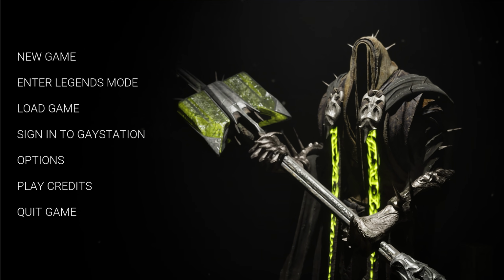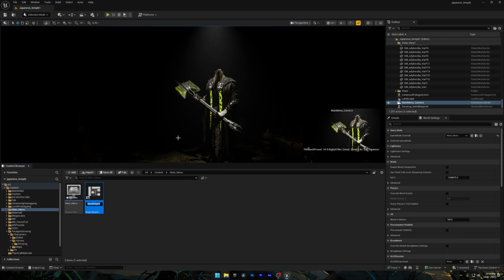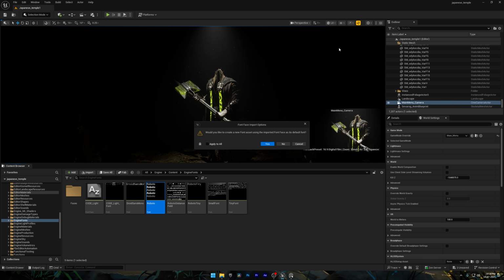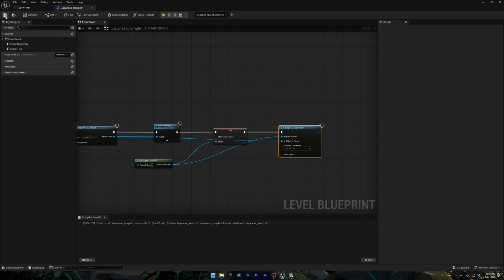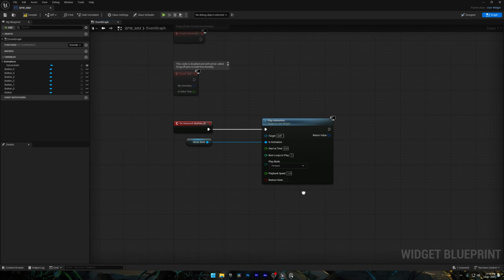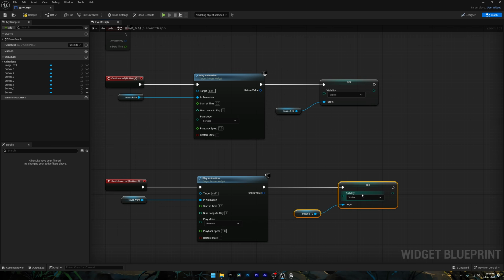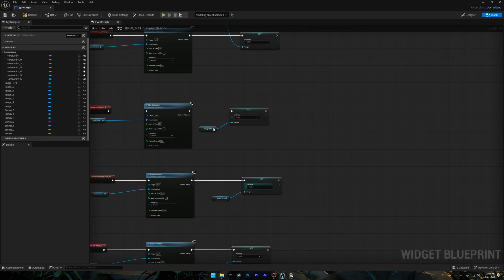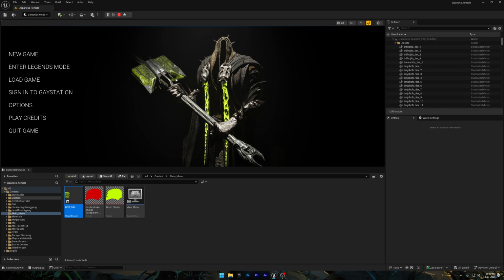Your Game Deserves This Main Menu | UE5 Ghost of Tsushima UI Tutorial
Create a AAA Main Menu in Unreal Engine 5 (Inspired by Ghost of Tsushima)
In this step-by-step tutorial, Tuf from The Unreal Forge shows you how to create a professional, AAA-quality main menu in Unreal Engine 5, complete with hover animations, custom brush stroke effects, button functionality, and cinematic UI styling—all inspired by the legendary Ghost of Tsushima.

Perfect for indie devs, hobbyists, or Unreal beginners who want to give their game a stunning first impression.

*Timestamps*
00:00 - Intro
00:17 - Setting Up the Main Menu Background
02:04 - Creating GameMode and Level Blueprint
03:32 - Setting Up the Main Menu UI Widget
04:10 - Designing Button Layout with Grid & Canvas
05:39 - Ghost of Tsushima Reference?
05:51 - Making Buttons and Text Blocks
09:49 - Adding Main Menu widget to Level Blueprint
12:04 - Creating Hover Animations for Buttons
16:07 - Brush Stroke Image Setup
17:36 - Buttons Alignment Guide
18:21 - Brush Stroke Graph Setup
19:24 - Applying Hover animation to all buttons
23:05 - Hiding Brush Stroke on Game Launch
24:09 - Making Buttons Functional (Start Game + Quit)
25:29 - Final Polish + Adding Comments to Blueprint
26:18 - Button Testing (New Game + Quit Game)
26:42 - Wrap-Up & Next Tutorial Announcement
26:53 - Special Challenge & Bonus Content Tease